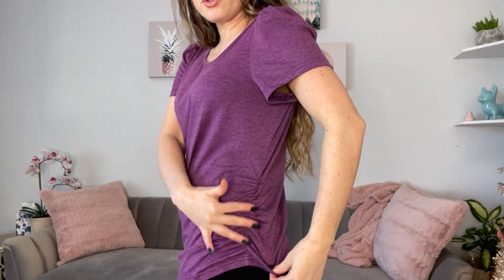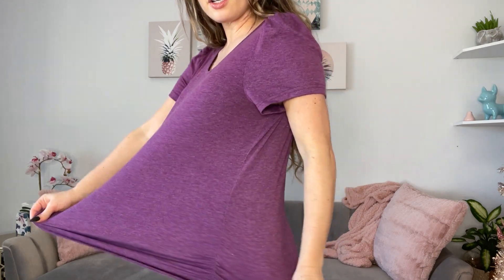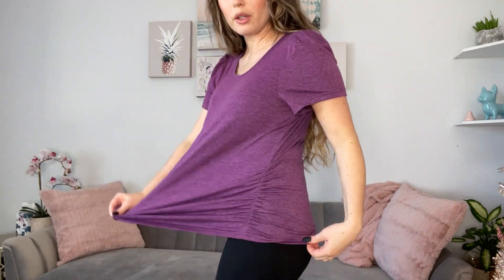Ruched Side Tshirt